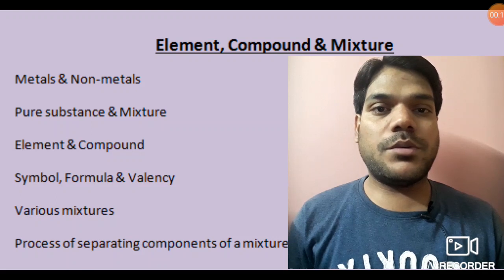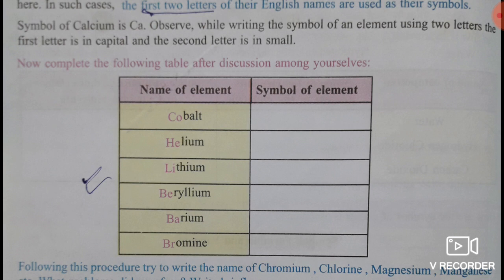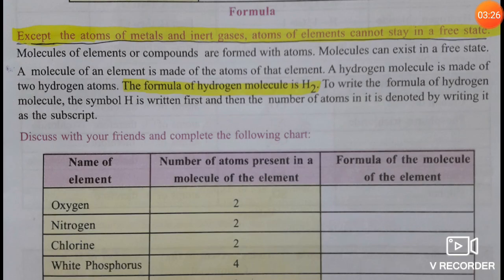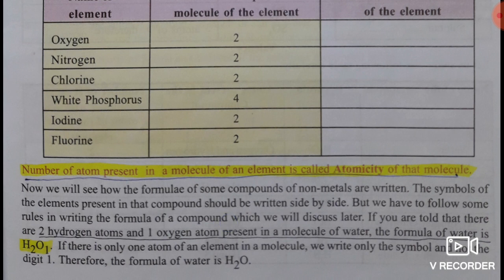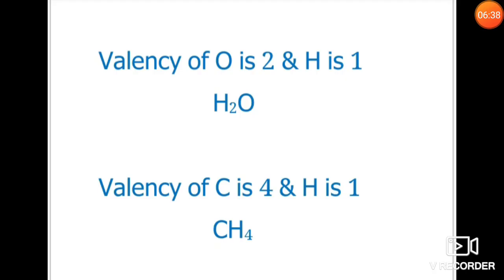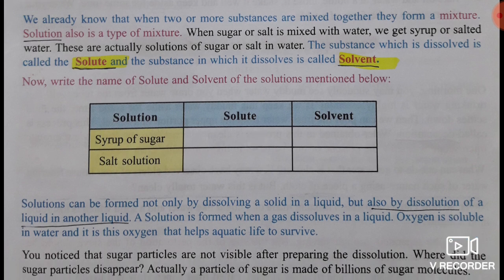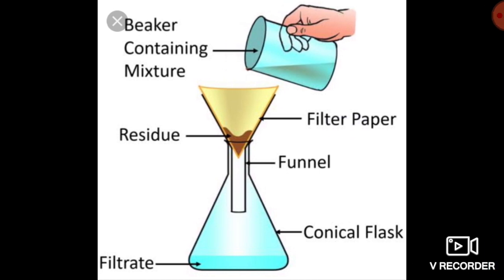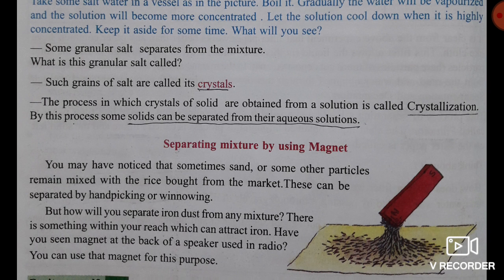Element, Compound & Mixture || Part 2 || class-VI || English Version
In this video chapter- Element, Compound & Mixture of class-VI (Environment & Science) is discussed.Medium of communication is English & Hindi. Various points on the topic are explained with the help of text, colorful diagrams.The points are as follows:
1) Symbol, Formula & Valency
2) Various Mixtures
3) Process of separating components of a mixture